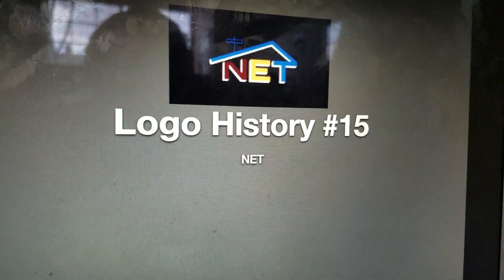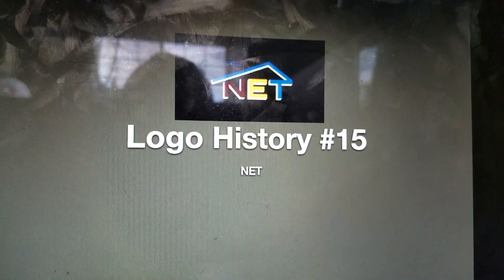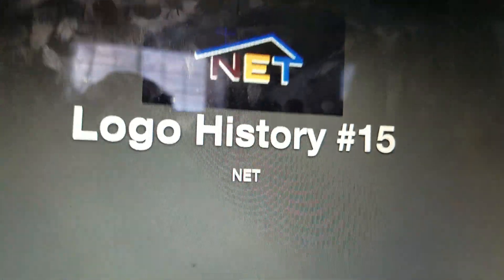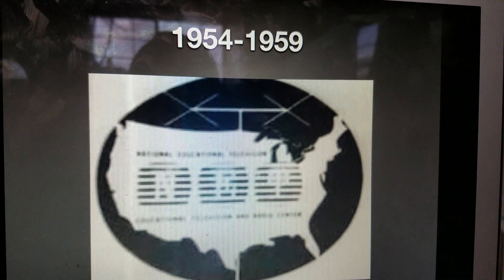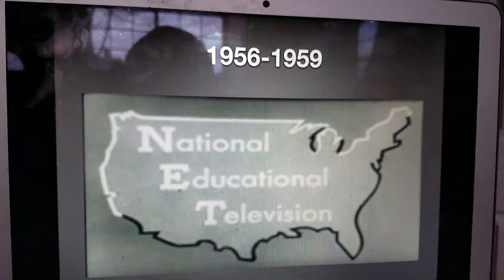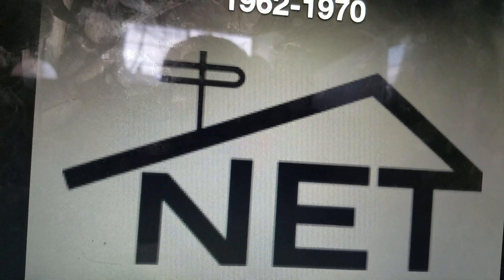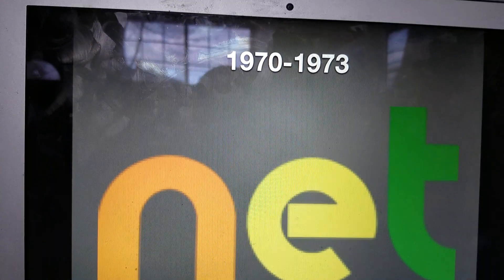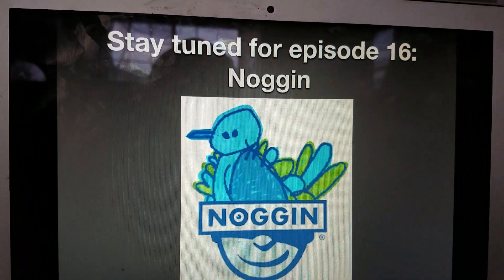Logo History #15: NET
Hello Youtube!!! Welcome to Logo History, where we take a look at what the logo was like over the years! For this episode, we are taking a look at National Educational Television (NET) it was a popular channel for adults among CBS, NBC, & ABC. Then in 1973, NET made its final closedown and was replaced by PBS. Anyways, enjoy!!!